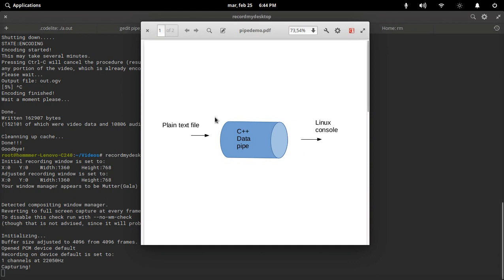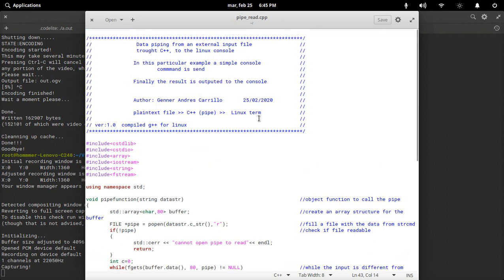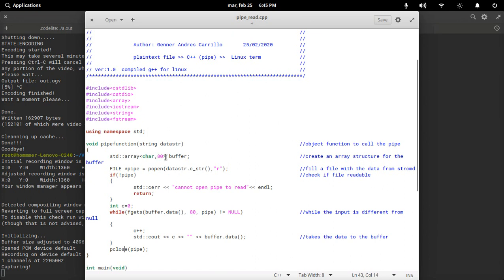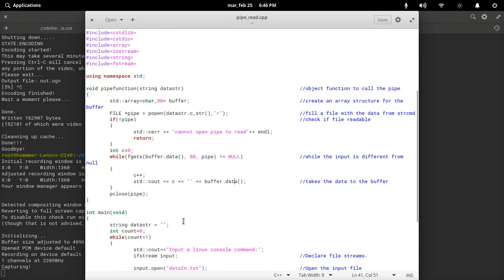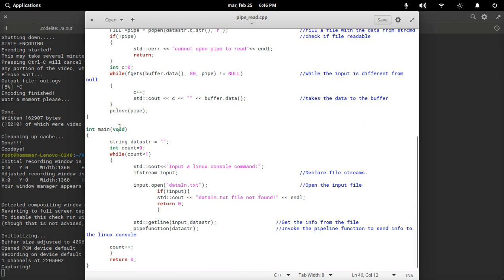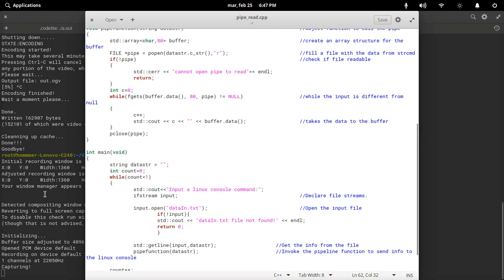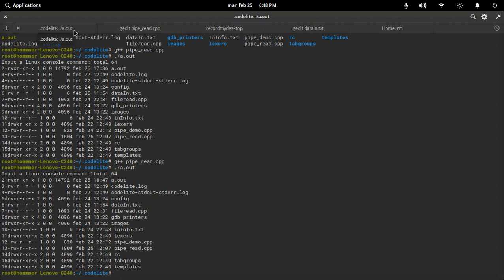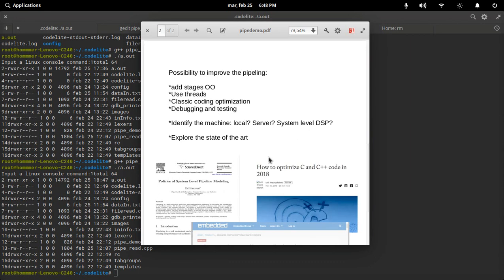C++ pipe example